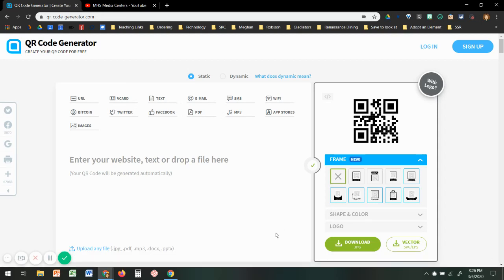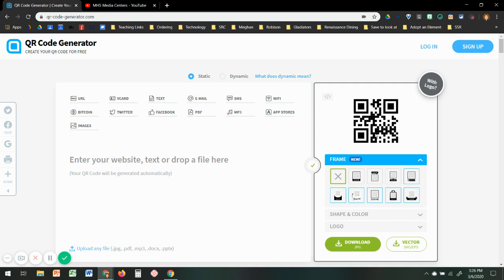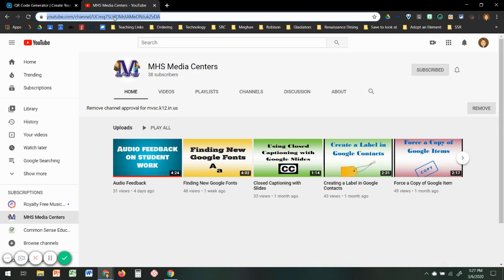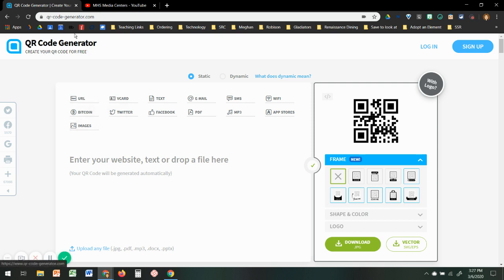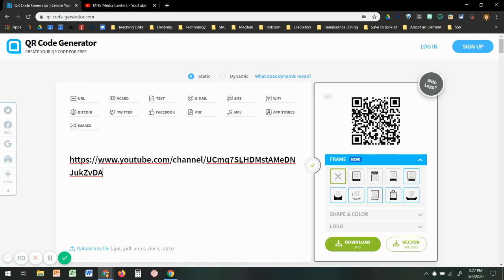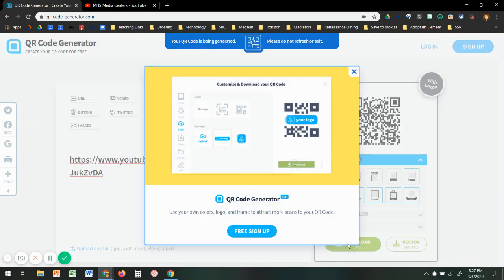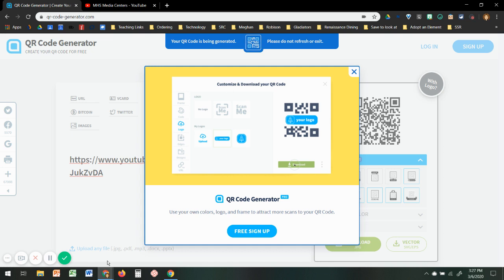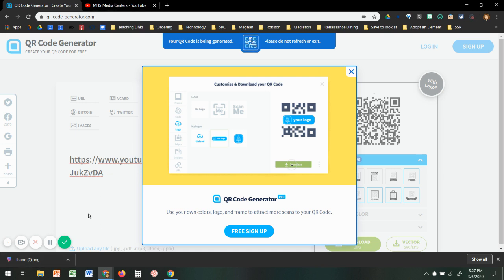Creating a QR Code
How to create a QR code